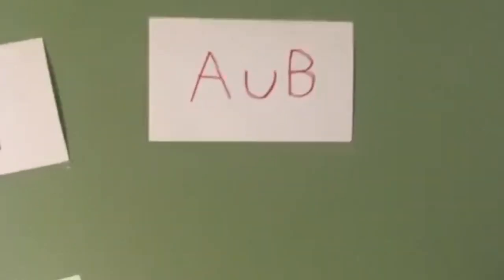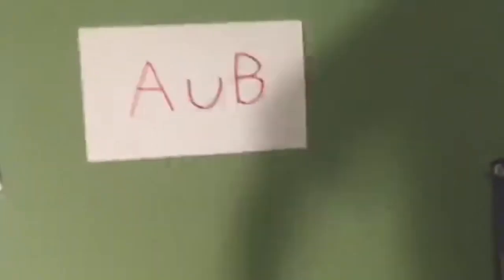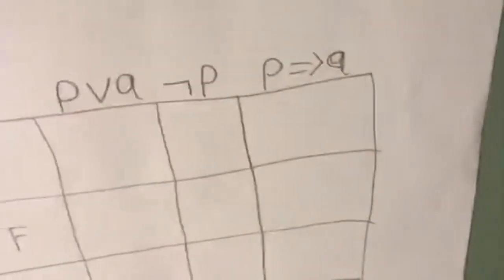Math Project: The Basics of Venn Diagrams and Truth Tables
Final Math Project